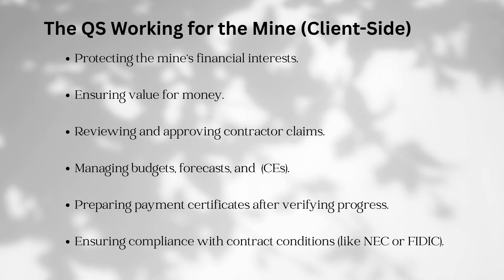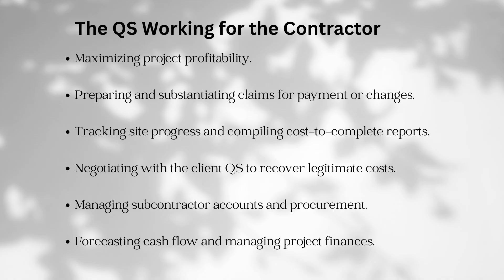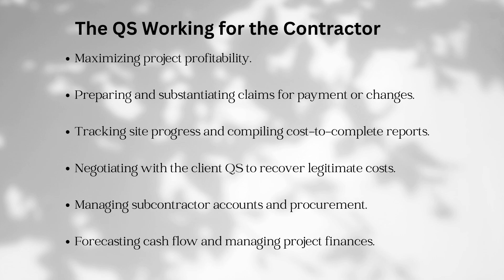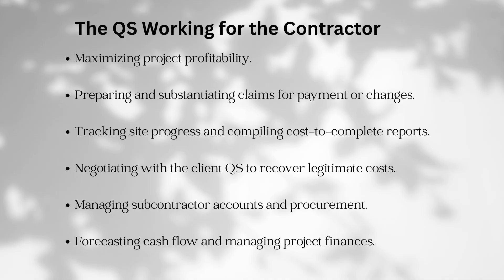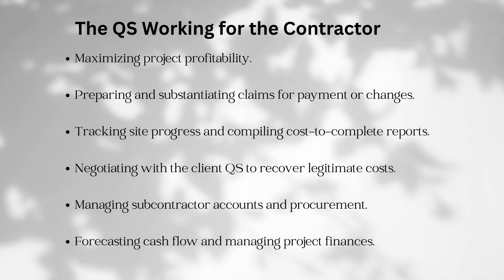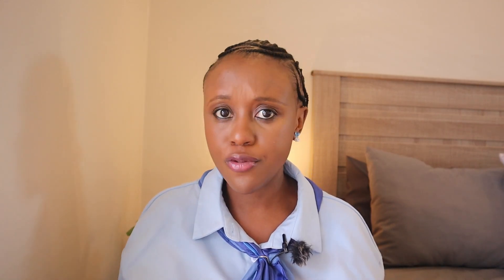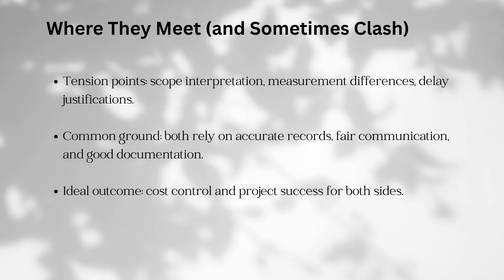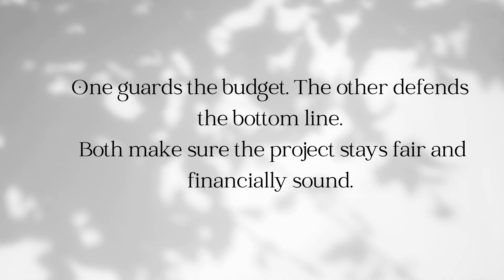The Role of a Mining Quantity Surveyor | Client-Side vs Contractor-Side Explained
In this video, I break down the two sides of Quantity Surveying in the mining industry — the Client QS and the Contractor QS.

If you’ve ever wondered what a QS actually does on a mine site, this episode explains how their roles differ, where they overlap, and why both are essential for a successful mining project.